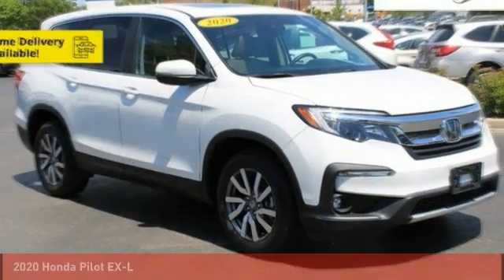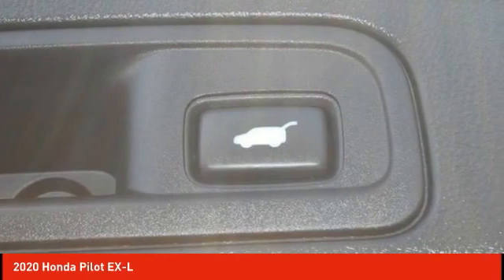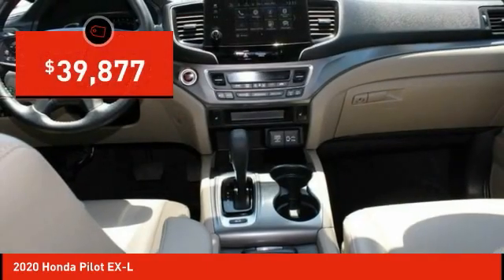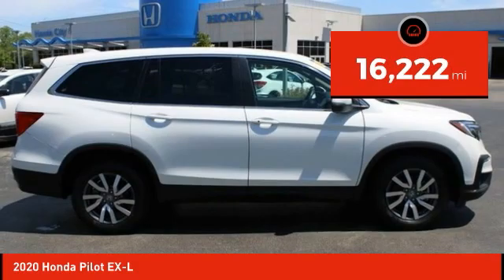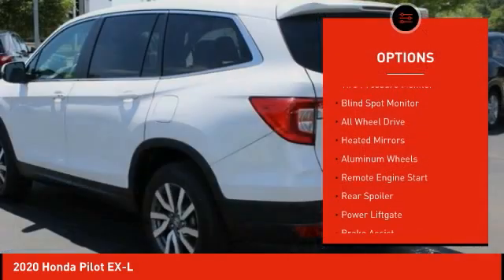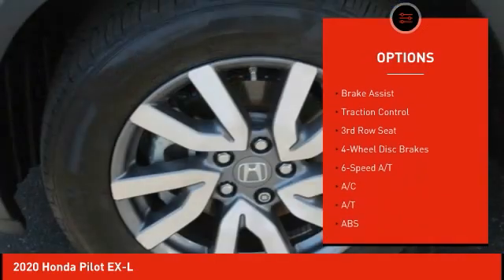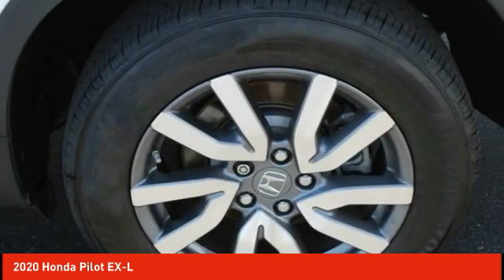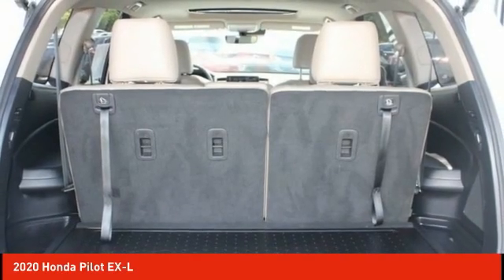2020 Honda Pilot Schlossmann Honda City Inventory 11768A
2020 Honda Pilot EX-L

3450 South 108th St.